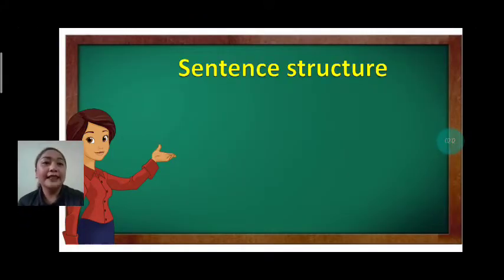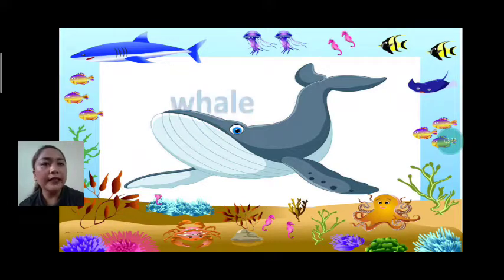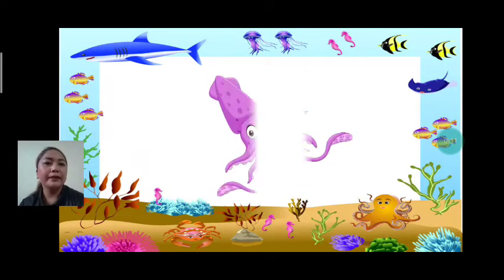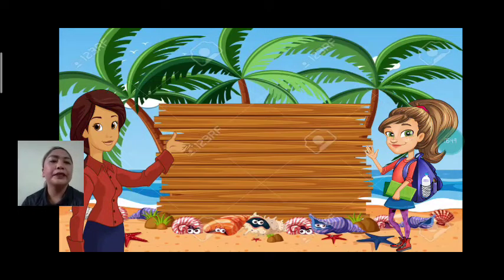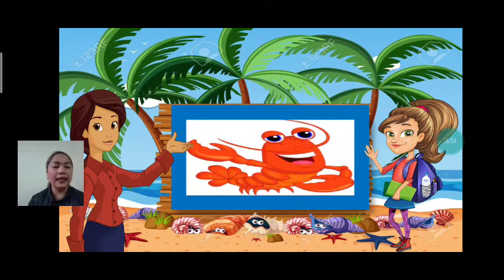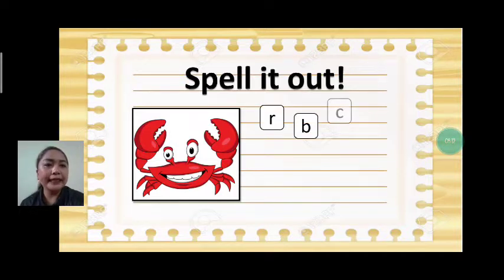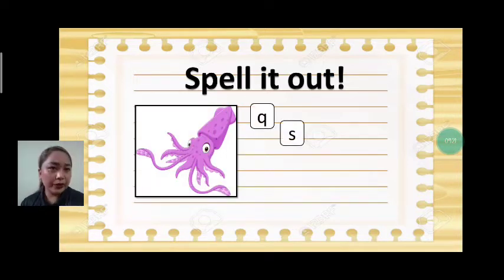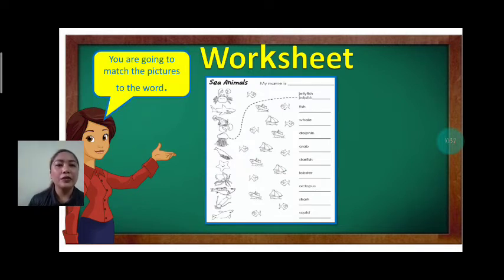science 1 sea animals